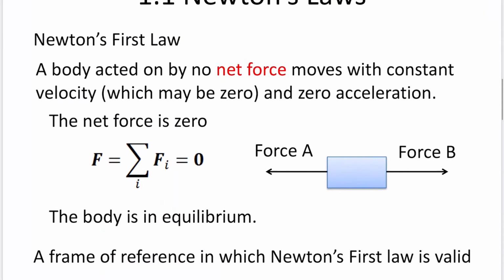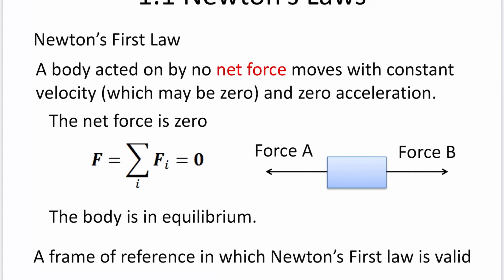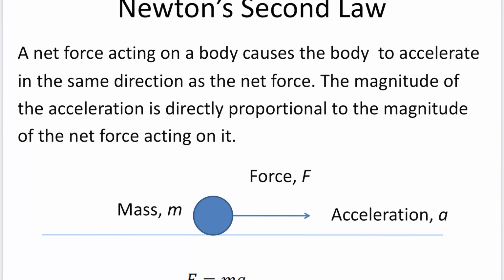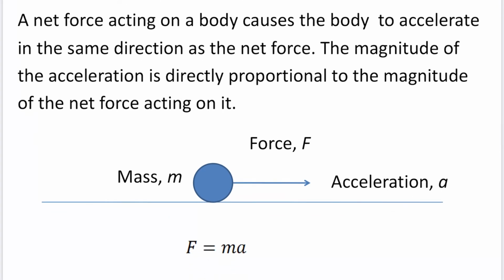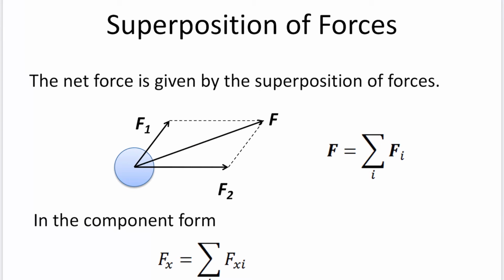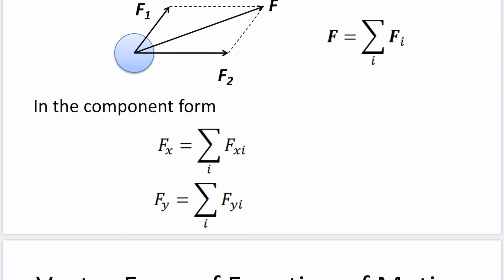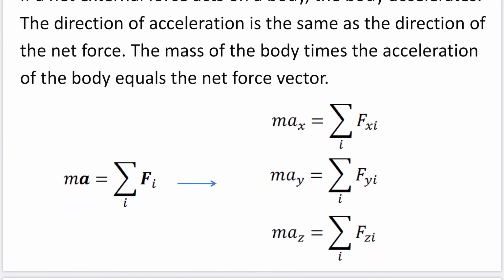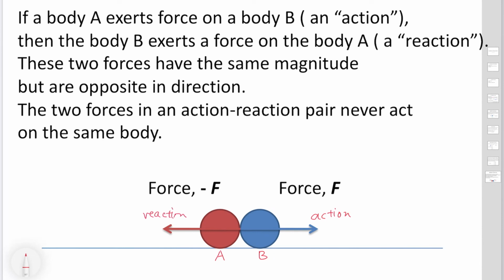II.1.1. Newton's Laws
In the second part of the lecture, we study mechanics of a point mass object. Newton's three laws are essential in mechanics. In this lecture, I will explain the Newton's three laws.